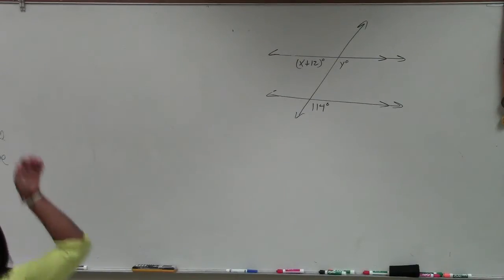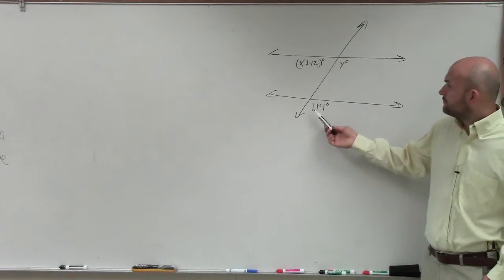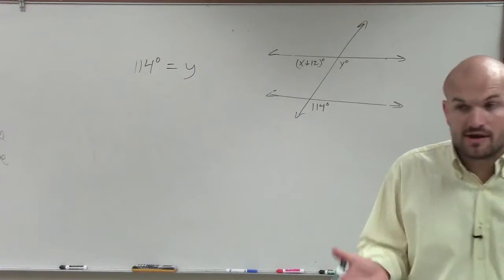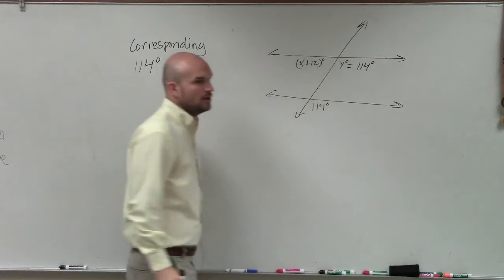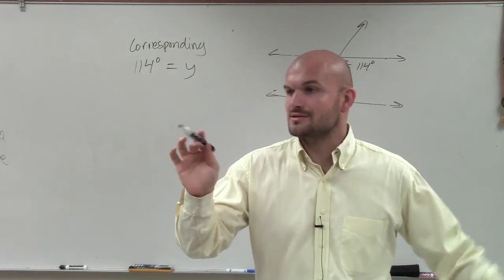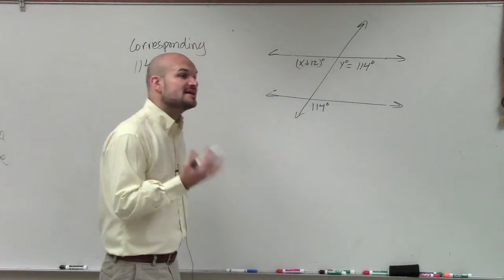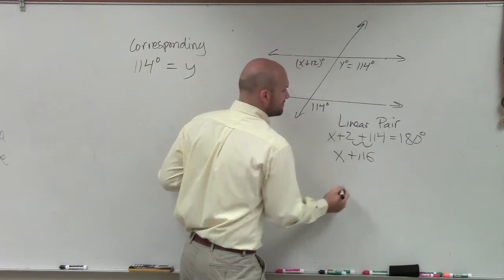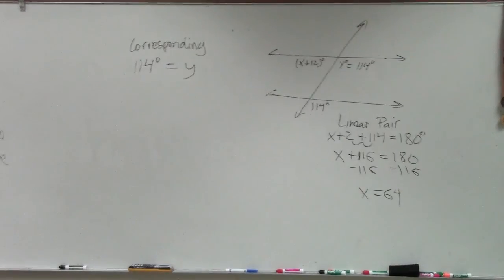Using Parallel Lines to Find the Missing Values of X and Y